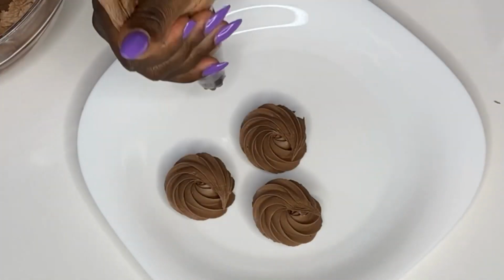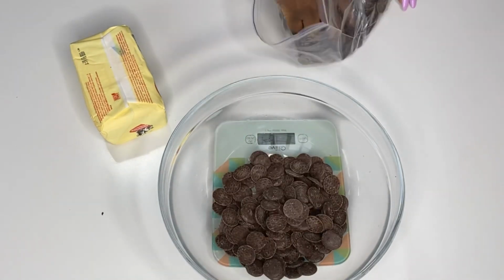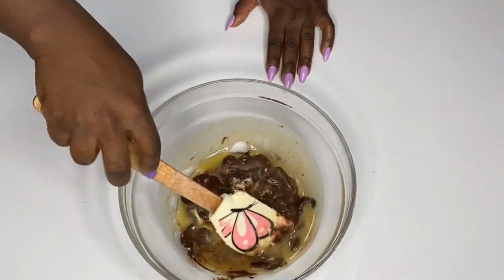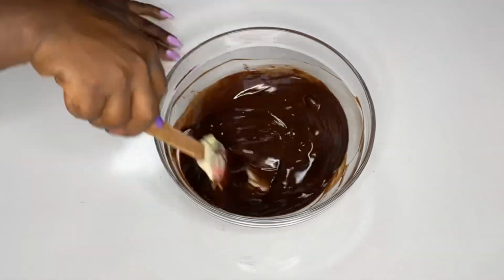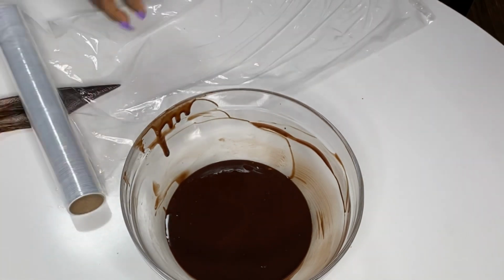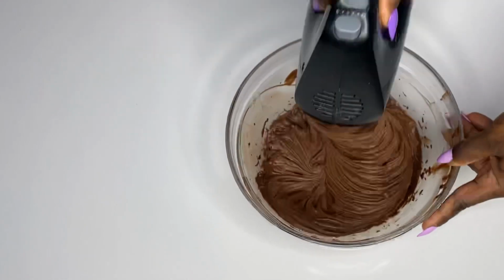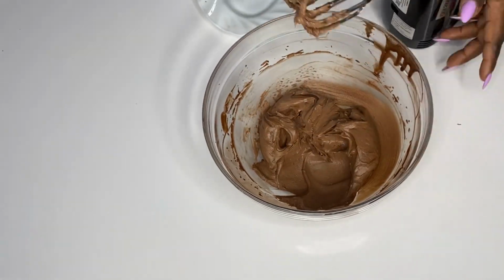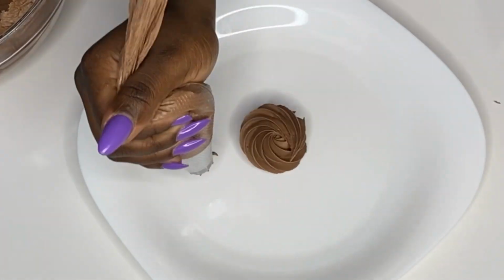How to convert remnant Chocolate Drip into Chocolate Buttercream/Cake Decorators Hack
How to convert remnant Chocolate Drip into Chocolate Buttercream
Chocolate buttercream
Chocolate drip
Cake hack
Cake decorators
Buttercream
Buttercream frosting recipe
Chocolate buttercream recipe
Cake
Cake decorating

IF YOU WOULD LIKE TO BUY ANY OF MY CAKE TOOLS, THE RESPECTIVE LINKS ARE INCLUDED BELOW
LARGE CAKE STENCILS